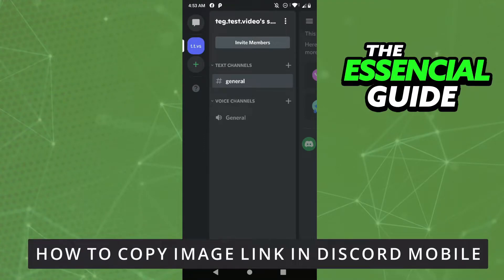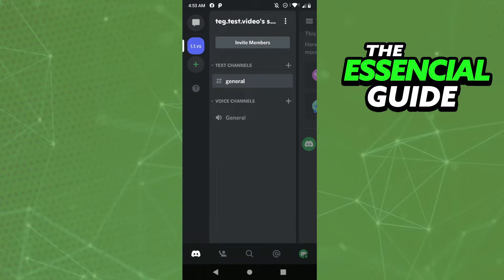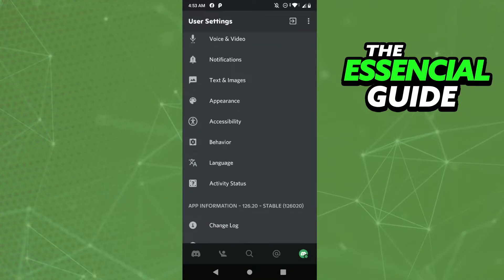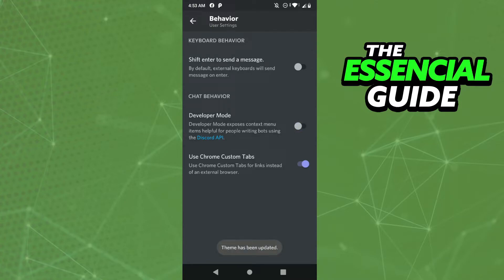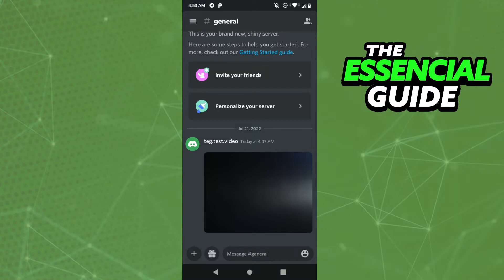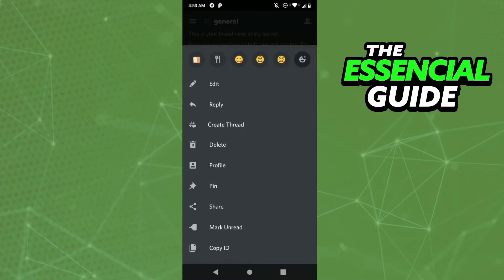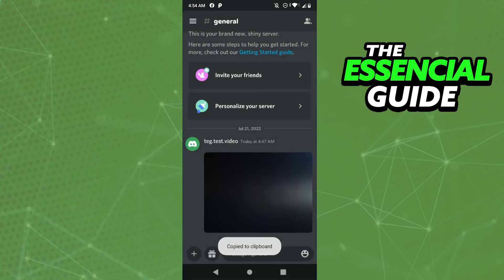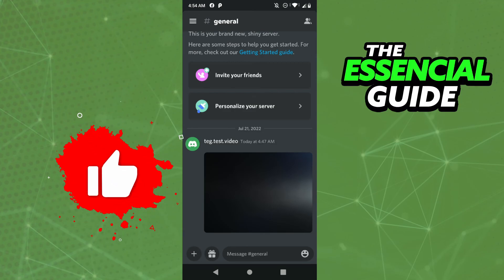How To Copy Image Link In Discord Mobile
In this video I will show you how to copy image link in discord mobile.